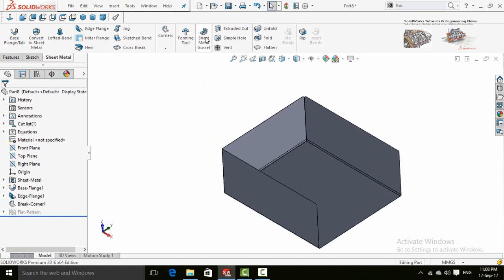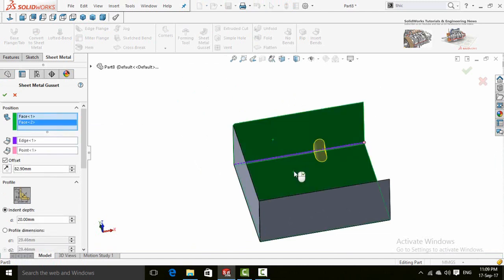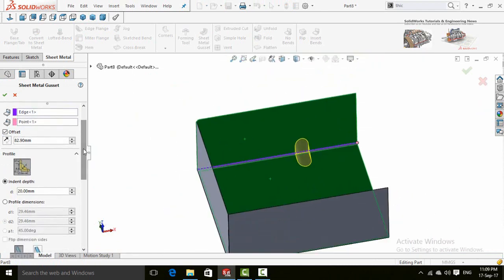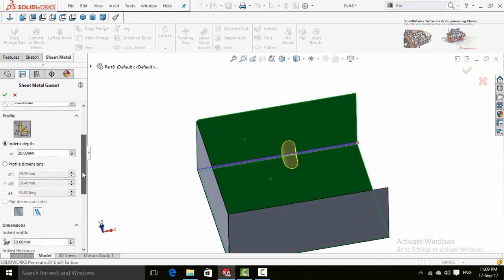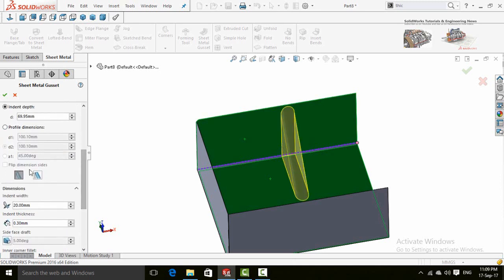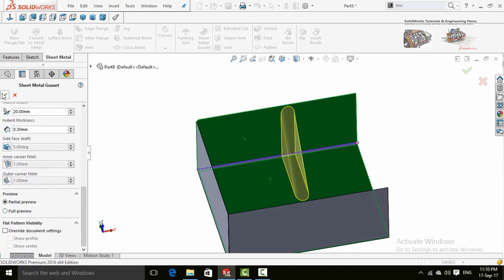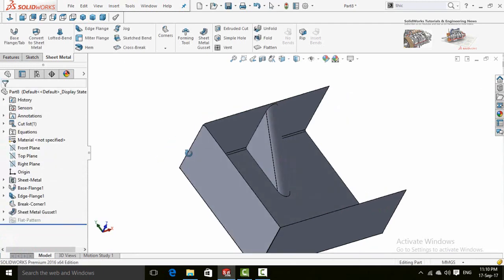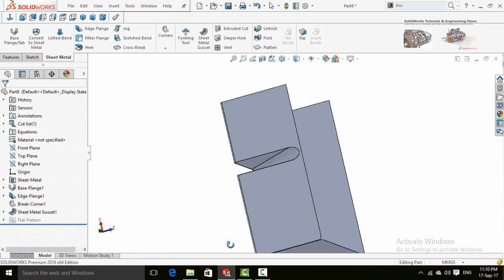SolidWorks Tutorial: How to add Gusset Sheet Metal Tutorial